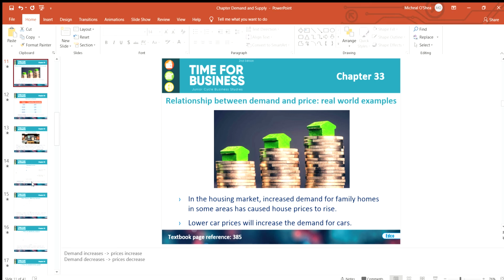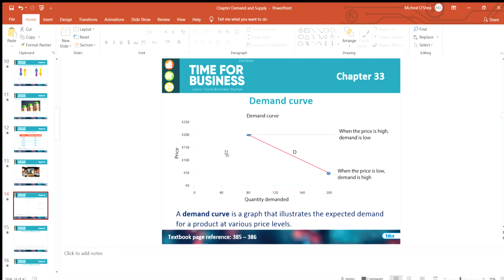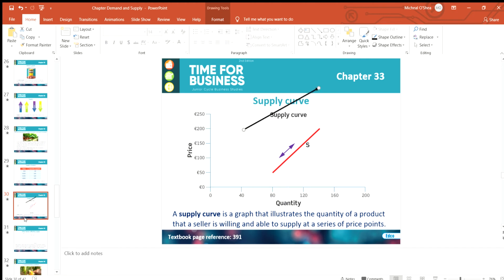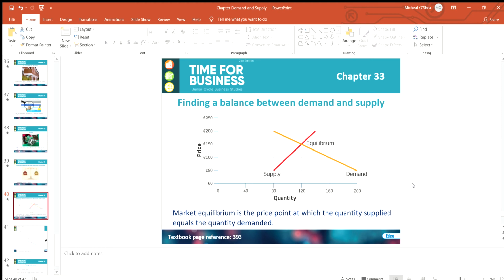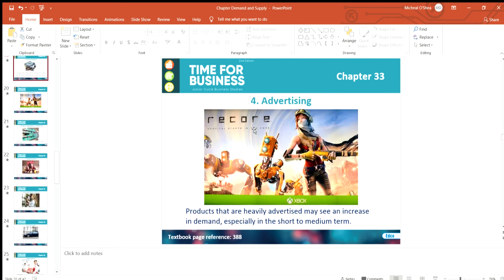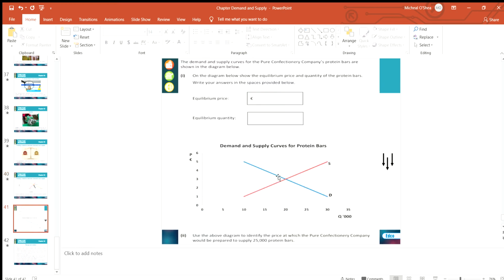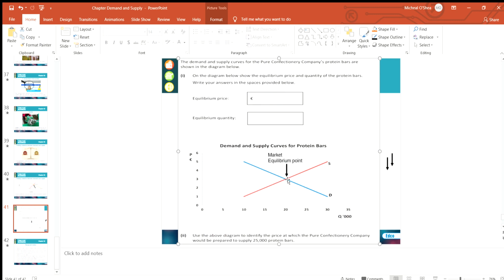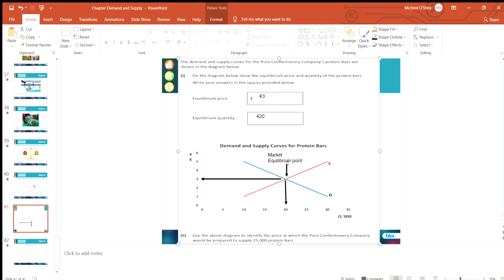Business: Demand and Supply: Equilibrium